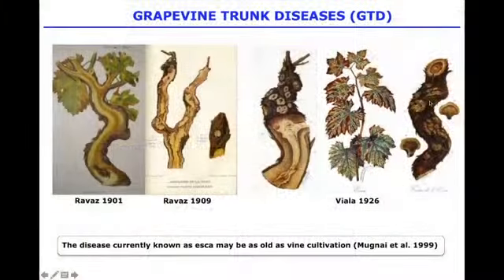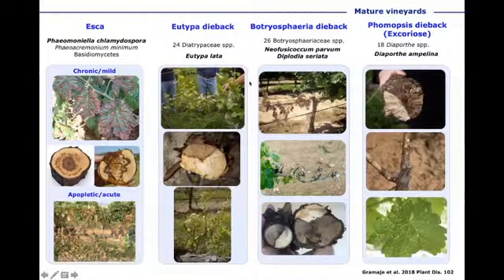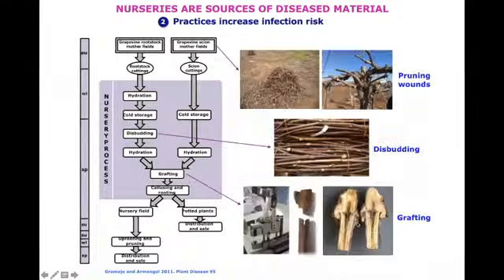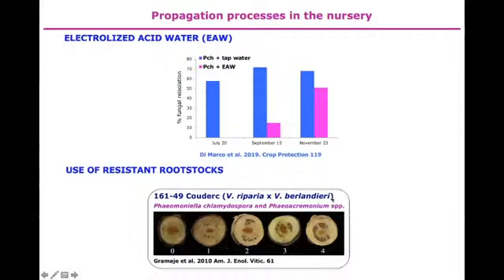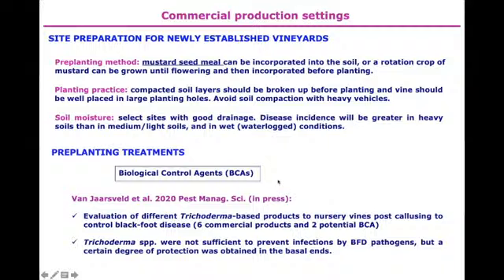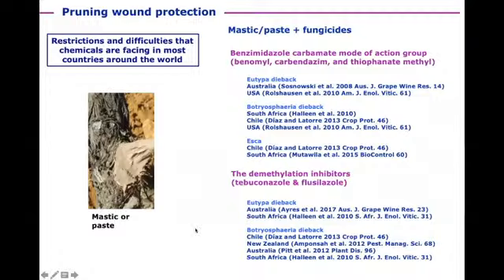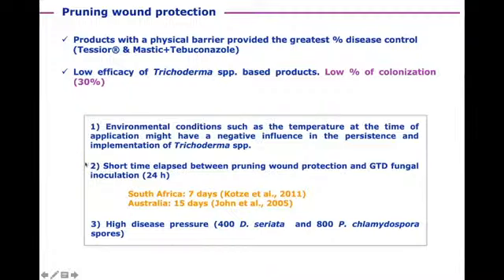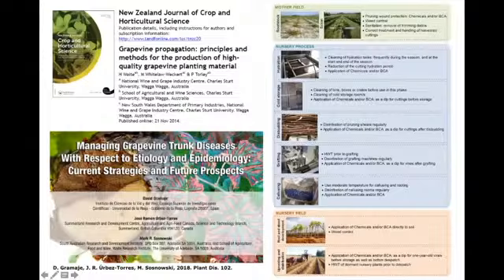Management of Grapevine Trunk Diseases | David Gramaje | Dec 2020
In this seminar, I will talk about grapevine trunk diseases with special focus on disease management.